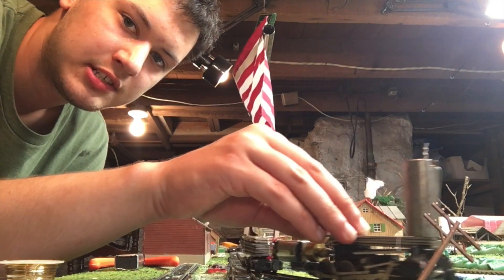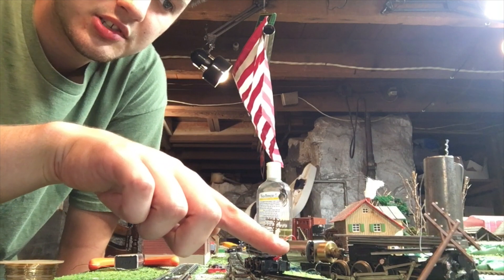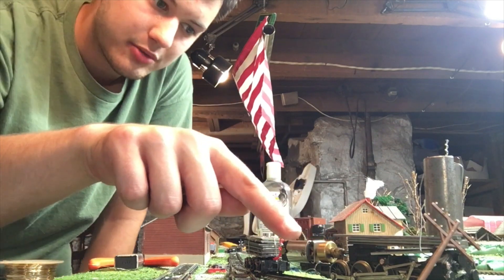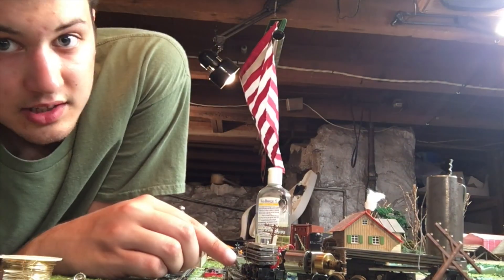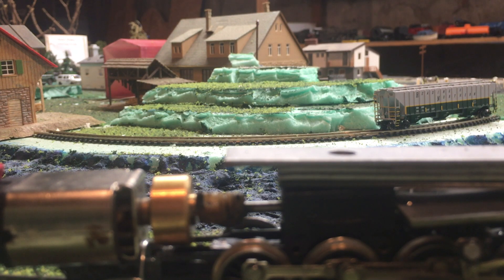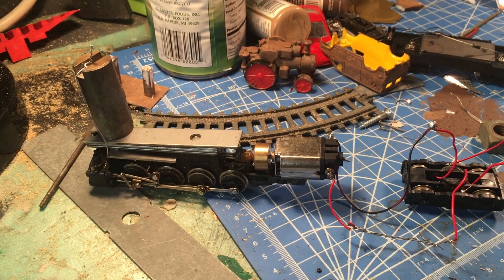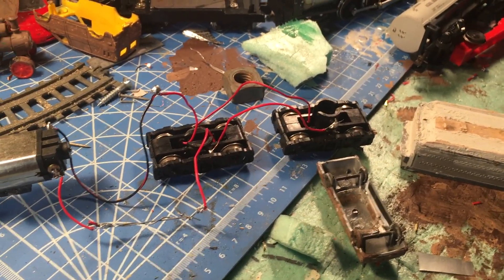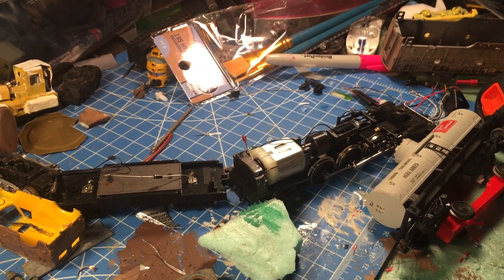Makeing a Locomotive out of Parts